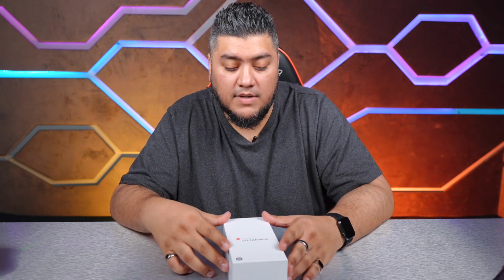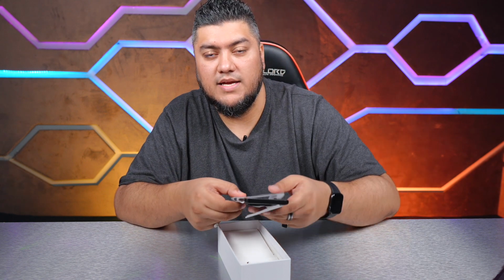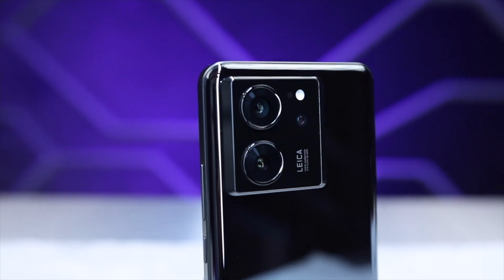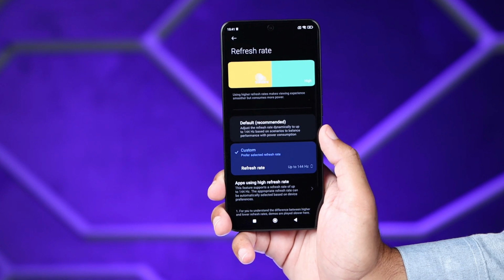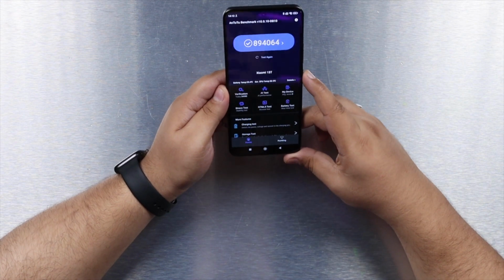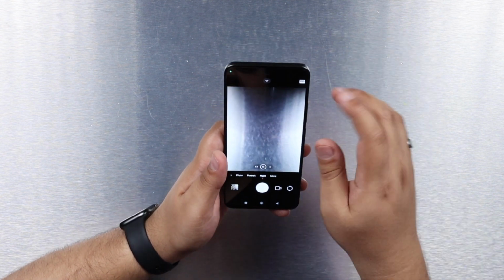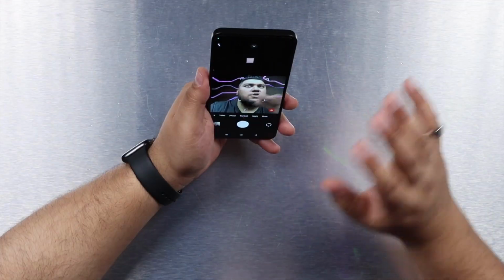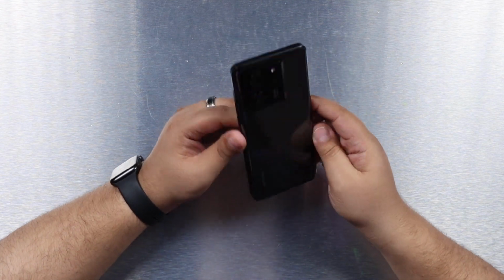Xiaomi 13T Unboxing & Review | 144 Hz Display, 50 MP Leica Camera! Price In UAE?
Xiaomi's latest upper midrange phone, the 13T is finally out and it's a good one. This phone has been co-engineered with Leica which immediately tells us that it's camera focused. But that isn't the only area that it's focused on, the Xiaomi 13T has near flagship level features especially with the 144 Hz refresh rate AMOLED display that not only supports Dolby Vision, but also has HDR10+ support.

On top of that, it is paired with MediaTek's Dymensity 8200 chipset which is based on a 4nm platform, making the Xiaomi 13T a very well performing device that hit near flagship level benchmark numbers.

67 W fast charging out of the box will ensure that the 5000 mAh battery charges from 0 to 100% in just 42 minutes!

How does the Xiaomi 13T stack up in it's category and at around AED. 2500 ($650-700) range? Watch the video to find out more.